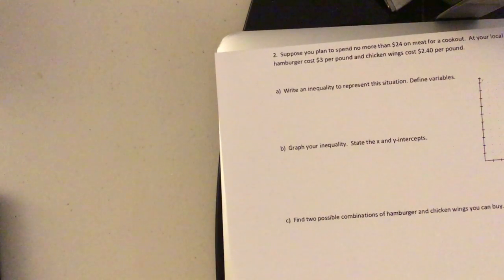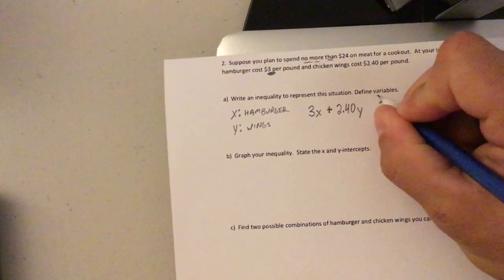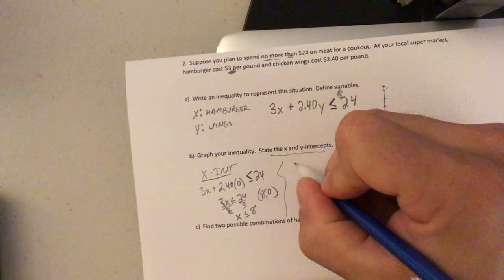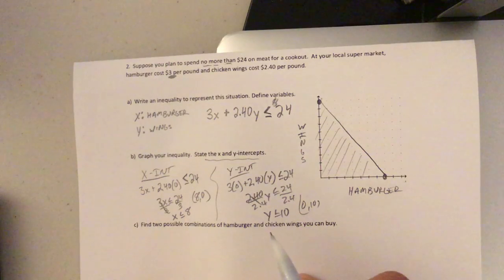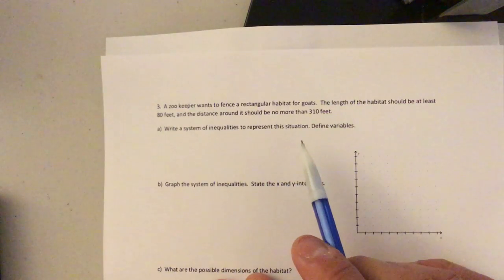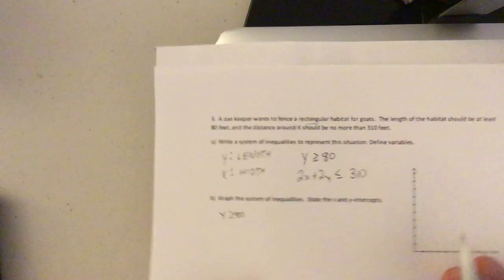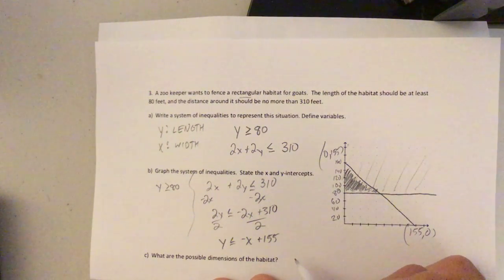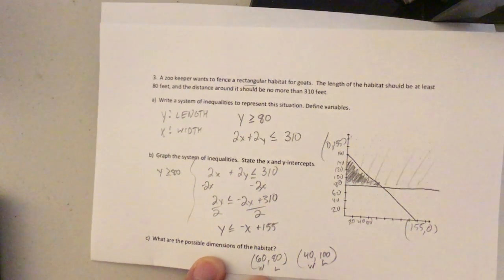Mr. Herr’s video for Algebra 1B- section 5.3 day 2- 5/11/20